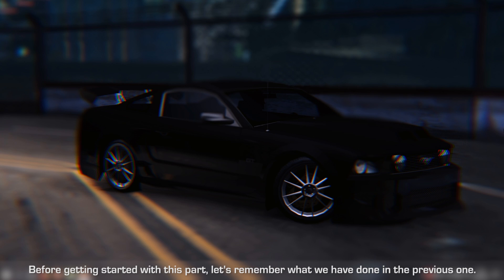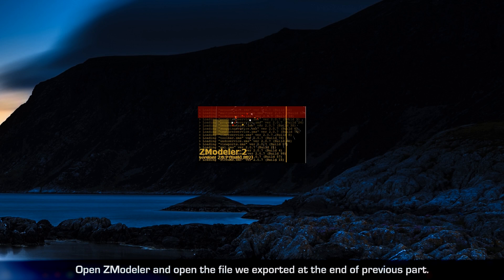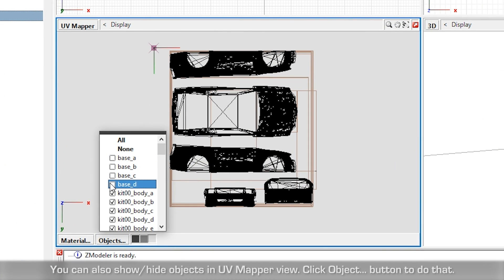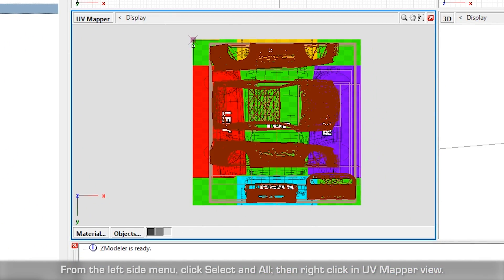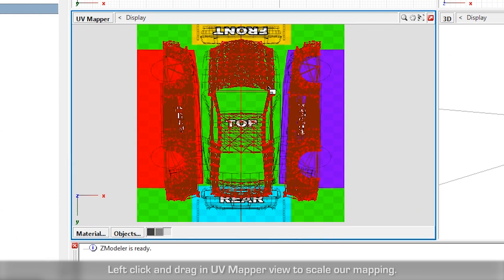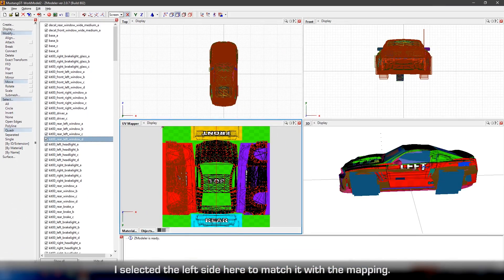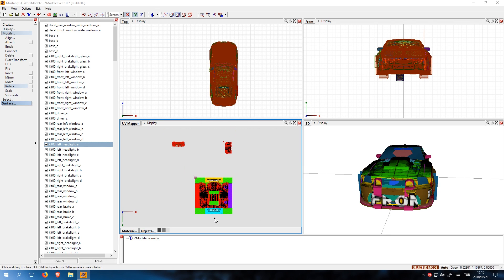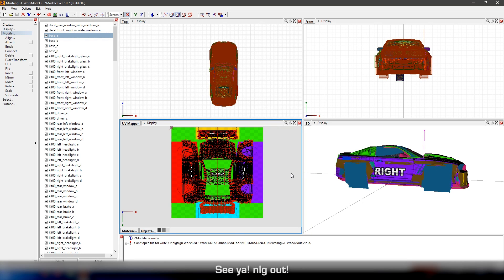[TUTORIAL] Let's Convert a NFS Car! - Part 3 - UV Mapping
▶ Hey all! In this series, we will see how to convert a car from NFSMW to NFSC!

▶ A MESSAGE FOR CAR CONVERSION EXPERTS ◀

▶ Also, don't be shy to help people; so we can have more and better cars converted!

▶ Thank you all, especially MNaeemi777 and GXP-10 for making it easier for me to learn. 😁

▶ I talked about NFSUC Mod Tools in the video, but it doesn't have any releases available, (will be included in NFS Toolkit) sorry for that.
▶ Password: nfsu360

▶ Password: nfsu360

▶ Background Music ◀

🔹  Max McFerren - The Boy Got Skills

▶ Download my custom files ◀

▶ Let's improve this file together! If it's OK for car conversions, I'll add it.

🚗 Thank you from now, for letting me make this tutorial!